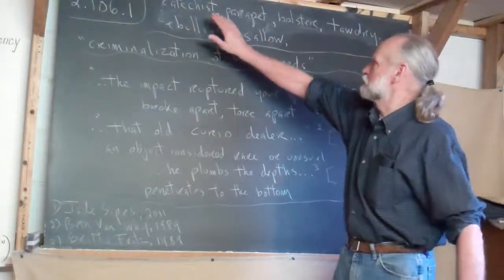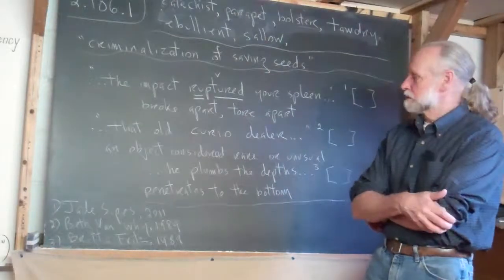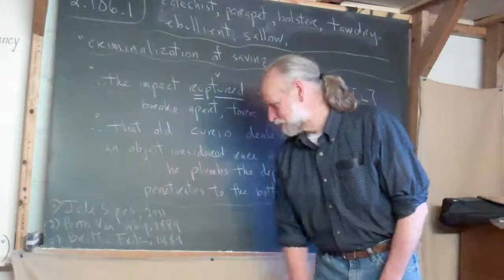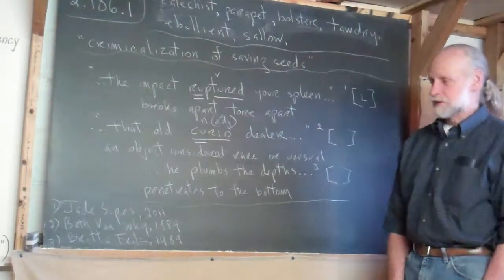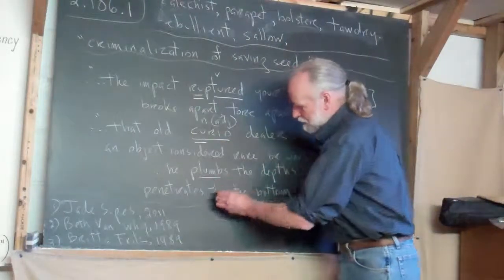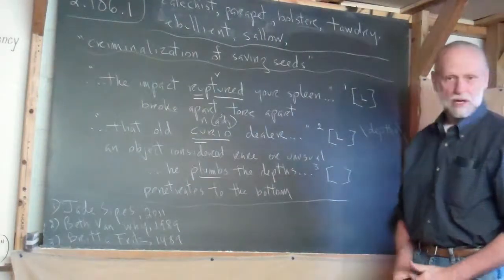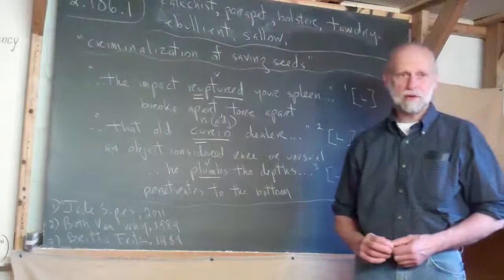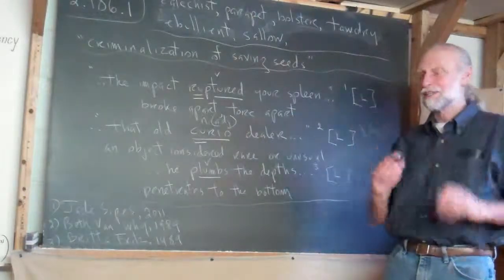2.106.1 Class Vocabulary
Frank adds three words to this week's "class vocabulary" exercise.